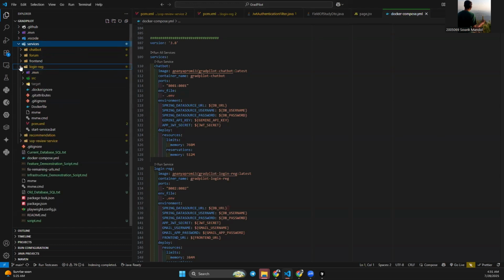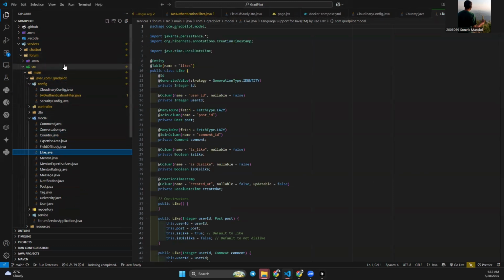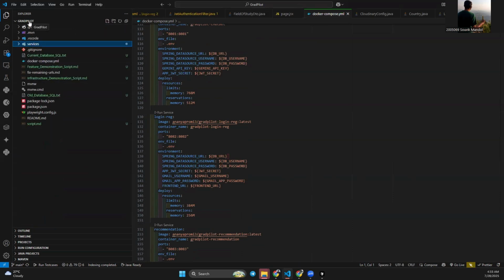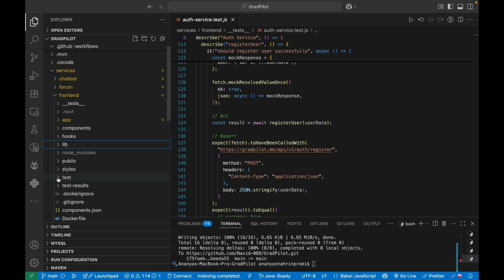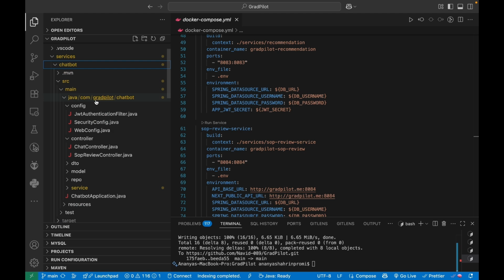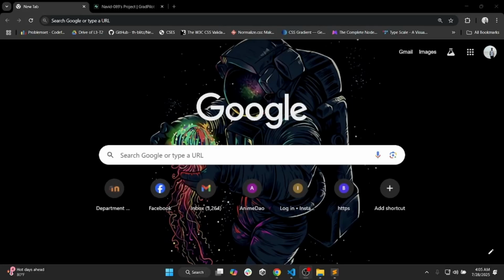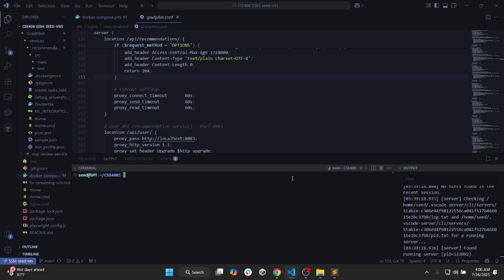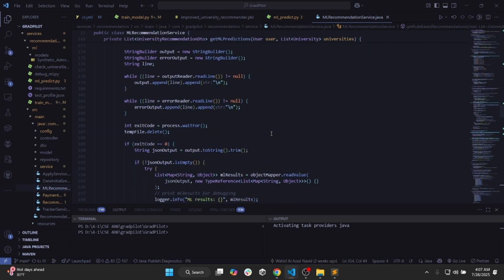GradPilot – A web application for your grad school journey | Infrastructure Demonstration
Developed as part of our CSE 408 Software Development Project.
Built to support students on their grad school journey with tools like profile analysis, university and scholarship recommendations, SOP review, mentor connect, forum, and more!

Team Members :
Ananya Shahrin Promi
Wahid Al Azad Navid
Souvik Mandol